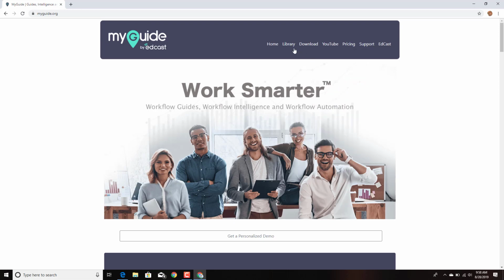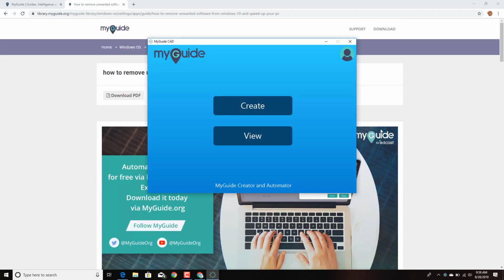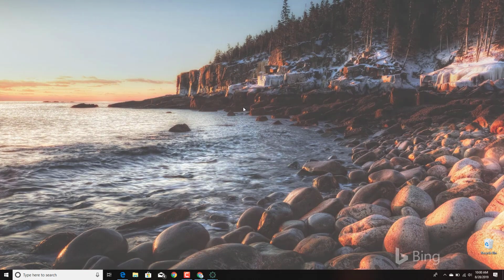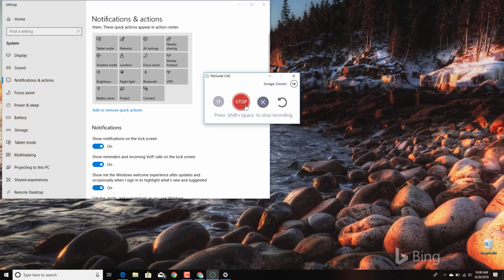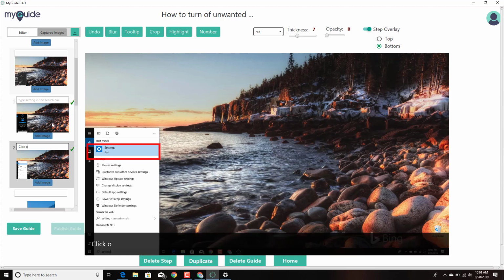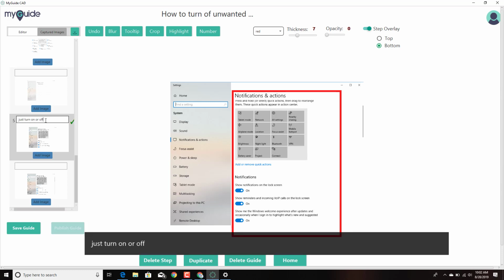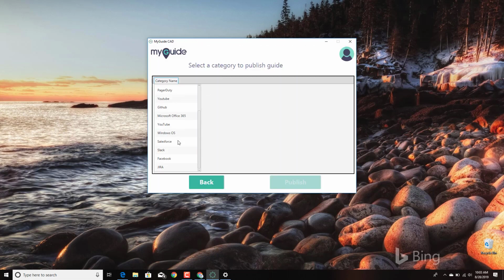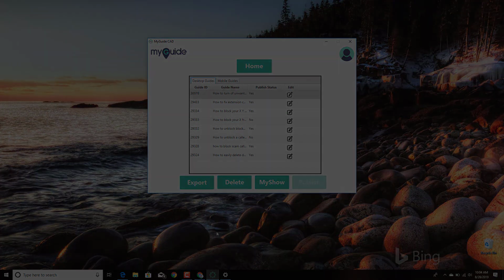How to create HowTo guides with video and giphy using MyGuide desktop creator app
Created by MyGuide.Org, Create your own FREE How-To guides with video and automation via MyGuide.Org